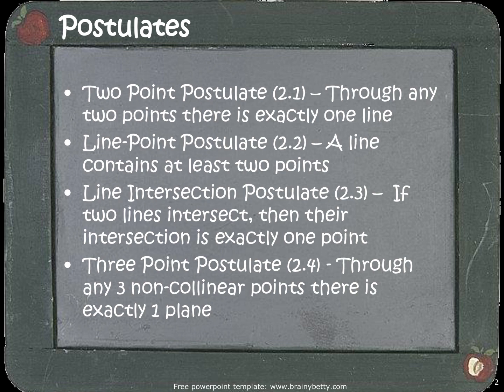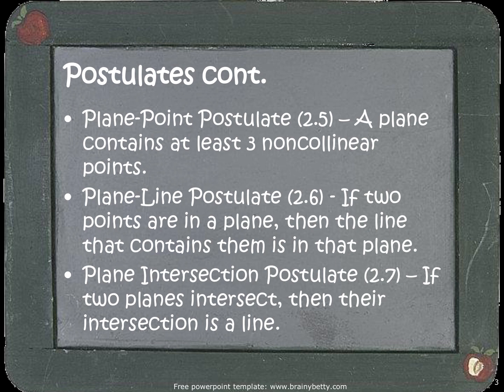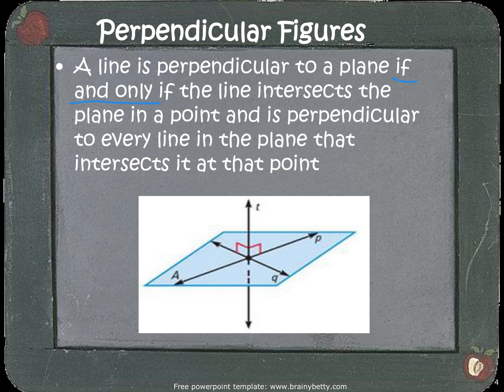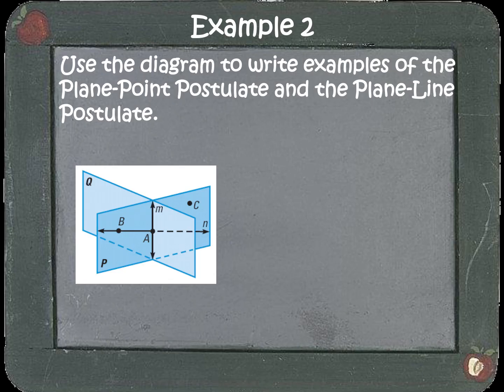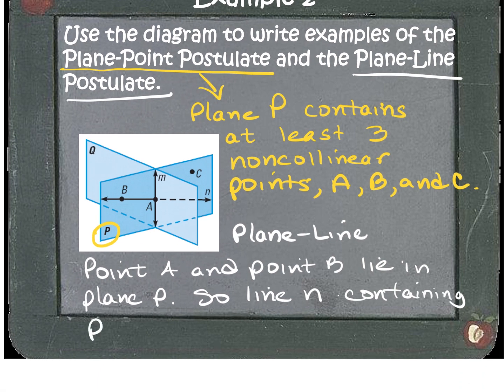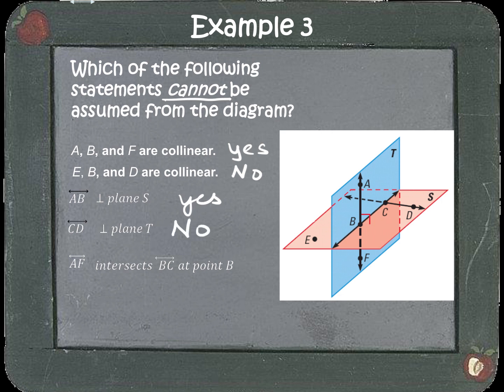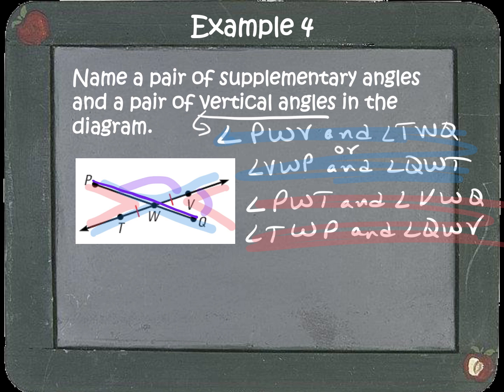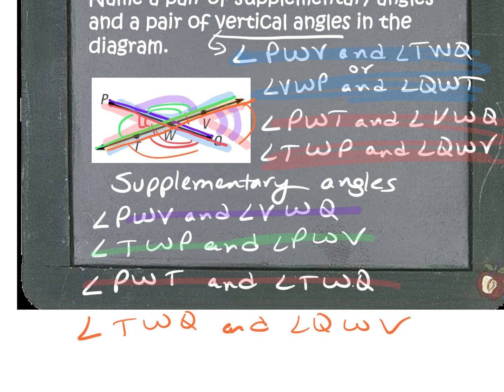9.6.23 Use Postulates and Diagrams